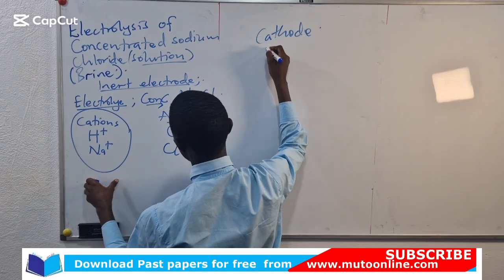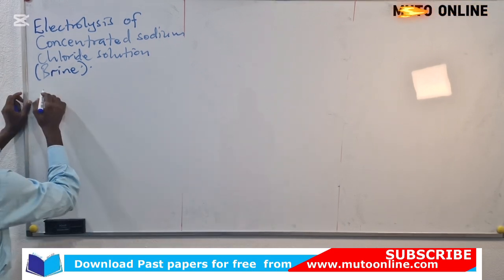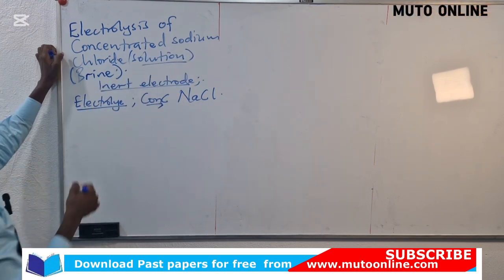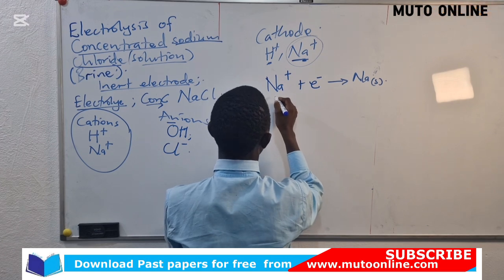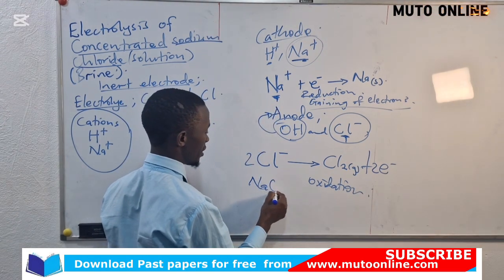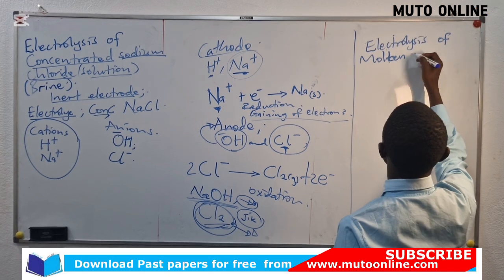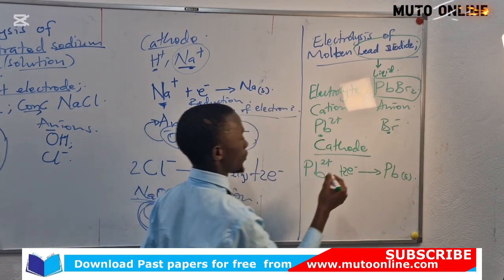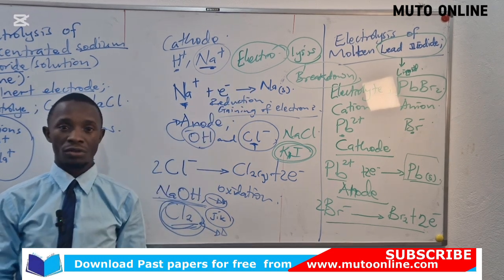Lesson 7 Electrolysis